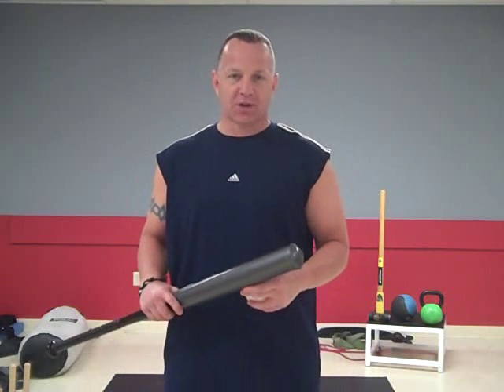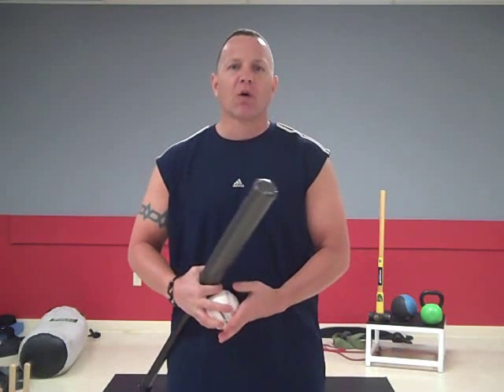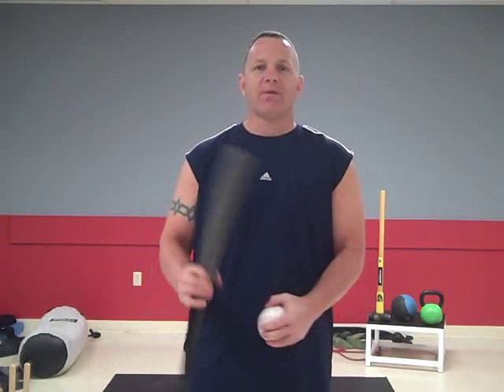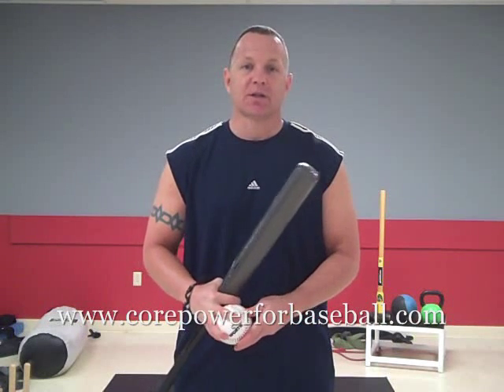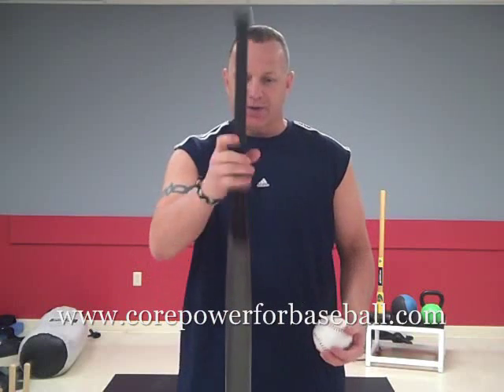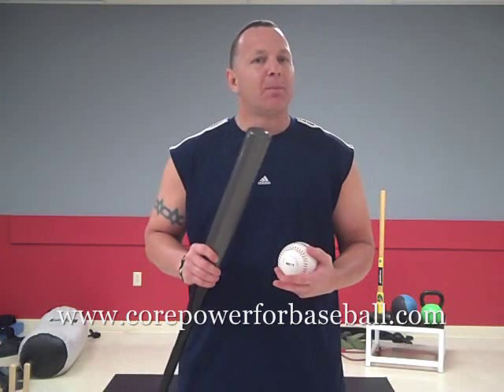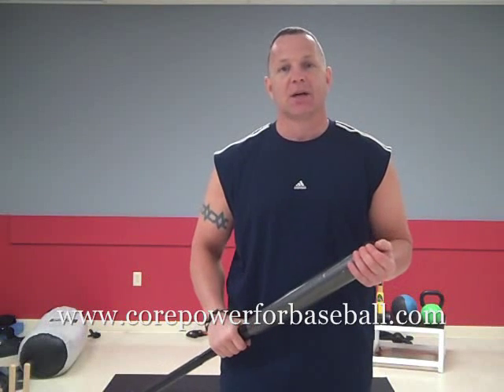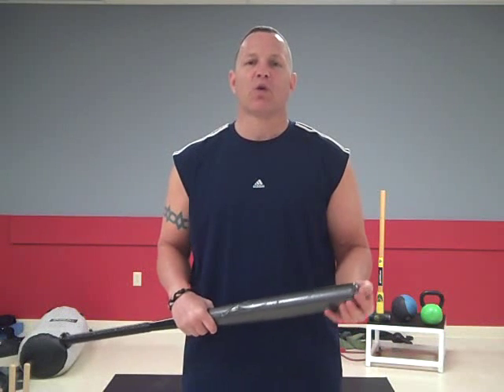Baseball Training - Softball Training - Softball Performance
Core training for softball questions answered by Barry Lovelace: THE King of Core

ALL core training exercises are great for any athlete and any sport. Baseball pitching and softball pitching are just two two sports that will see great results with core workouts.